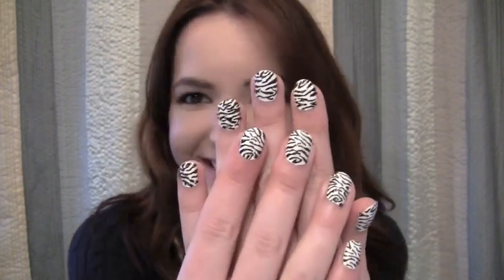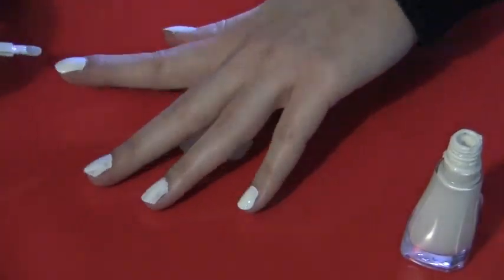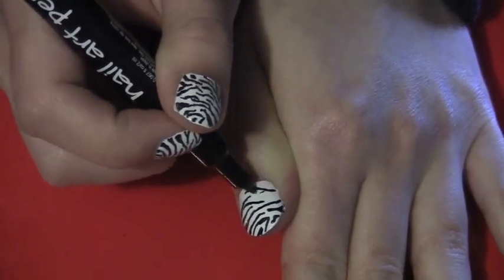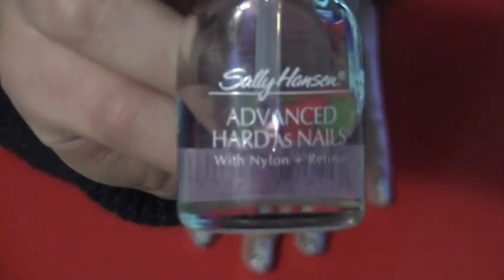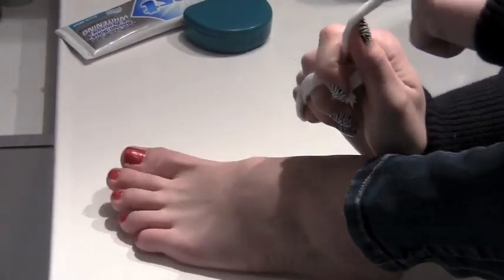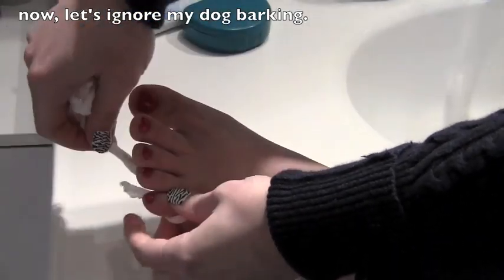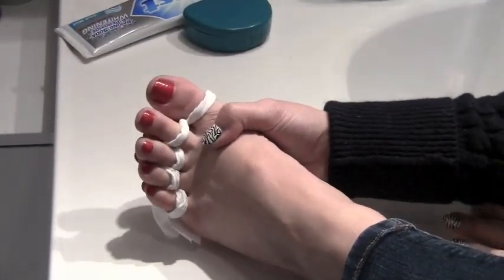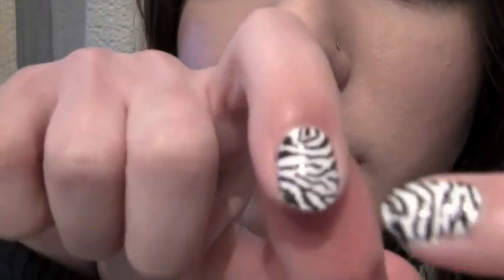HOW TO Zebra Print nail art tutorial, how to do zebra print nail art TUTORIAL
In this video I show you how to do zebra print nail art on your nails, a fabulous zebra print nail art tutorial! I show you step by step how to paint a zebra print nail art design on your nails. I use Sally Hansen insta-dri fast dry nail color as my base color, and then I use the Sally Hansen nail art pen in black for the DIY zebra nails.

♥ GOT MAIL? Send it to:
KarolinasKrafts

Title: Deliberate Thought